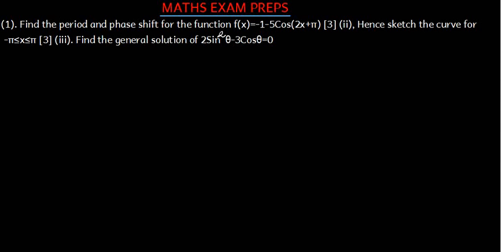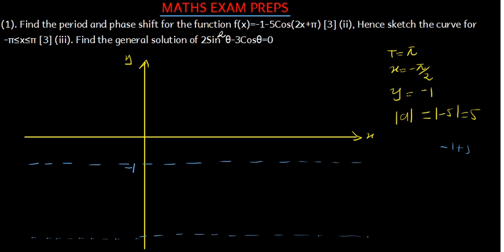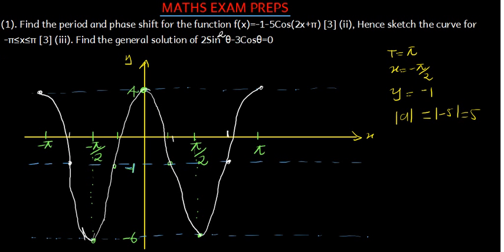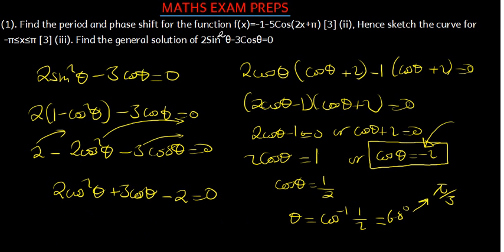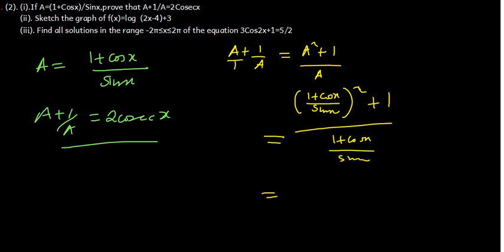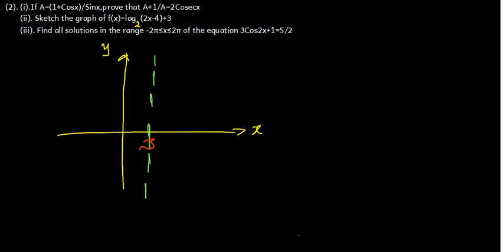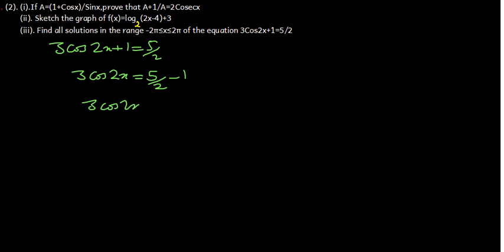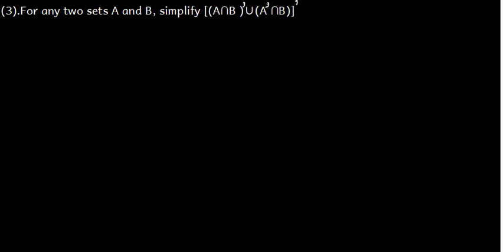MAT1120/1100 PREPARATION 6